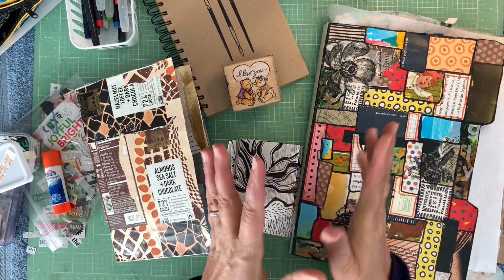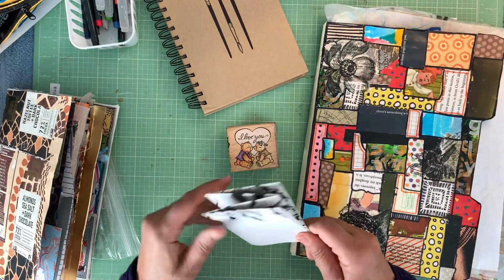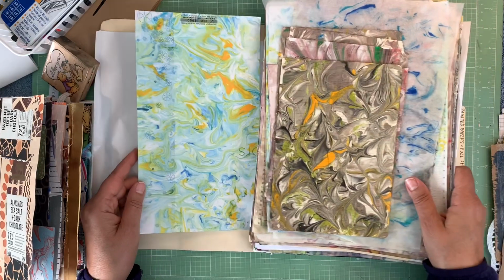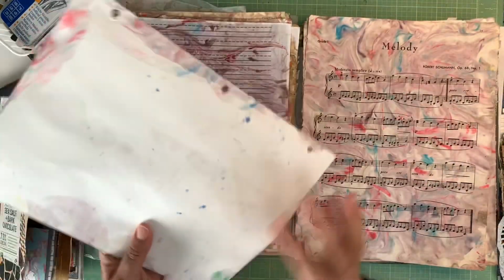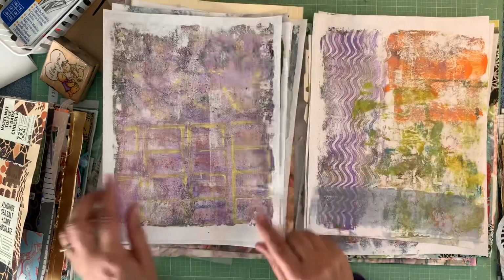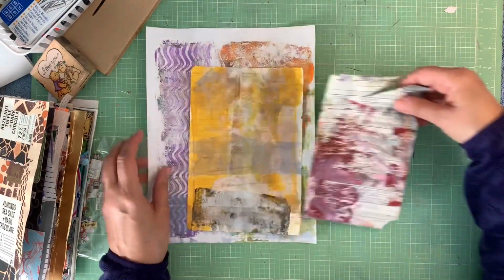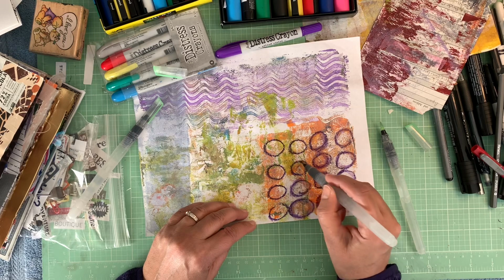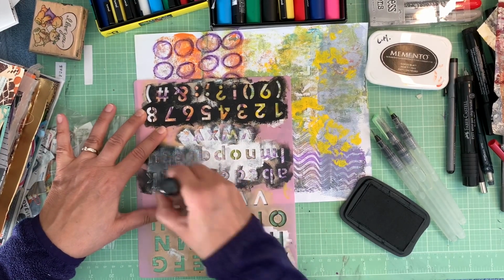Art Stuff I’m Dabbling In - Glue Book, Mark Making, Shaving Cream, Water Color, Gel Printing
Hi Friends!  I have been busy stretching my artistic muscles in different kinds of media lately. I’ve even tried the shaving cream marble dye paper technique.  So Fun! (Here’s the video I watched to get the how I hope you are getting a chance to be creative today, whatever that looks like for you.  Blessings, Liz